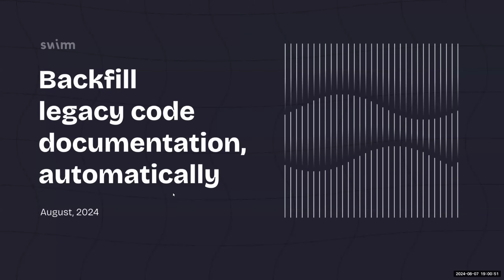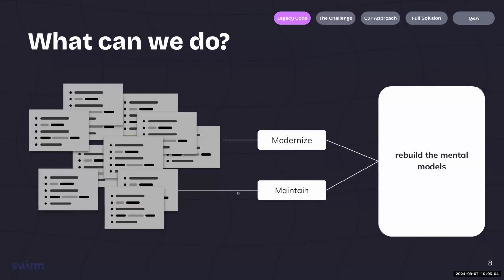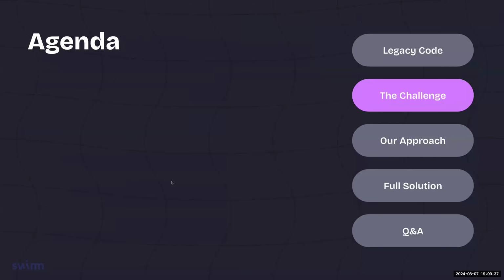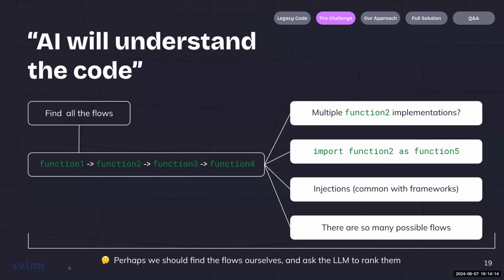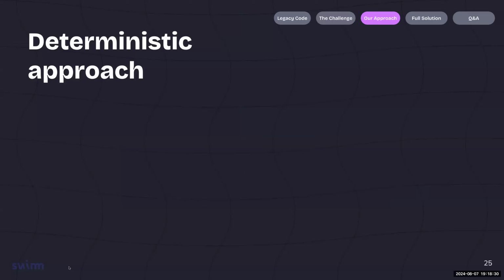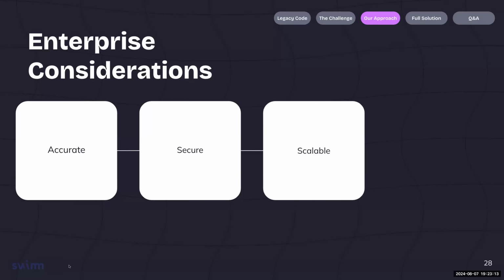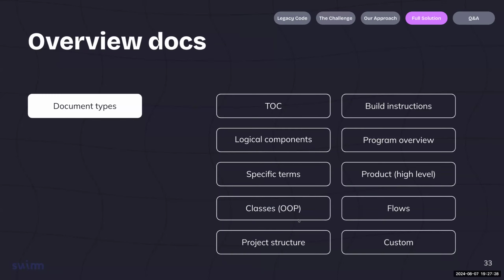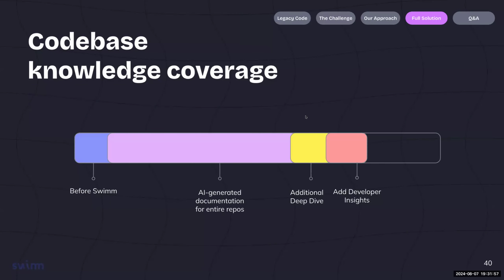Introducing Swimm Auto-docs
Auto-generating documentation is every developer's dream. Join Swimm co-founders Omer Rosenbaum and Gilad Navot to see Auto-docs in action for the first time ever.

Backfill missing documentation, keep that documentation up to date, and make technical knowledge accessible to everyone.